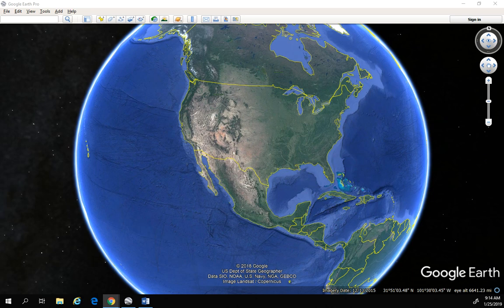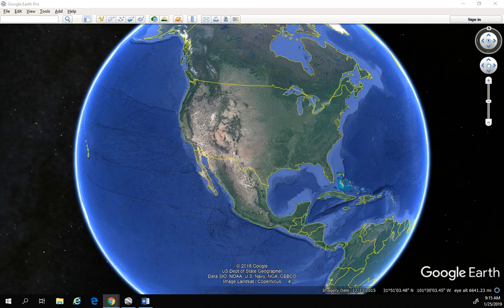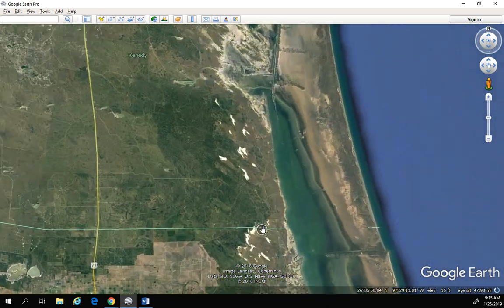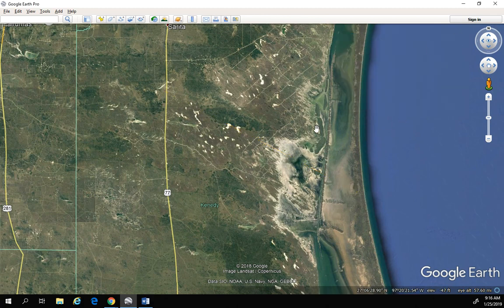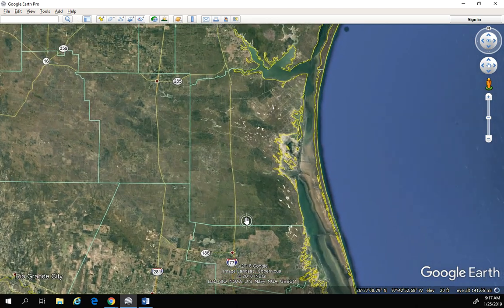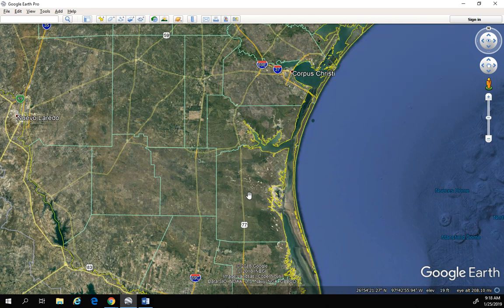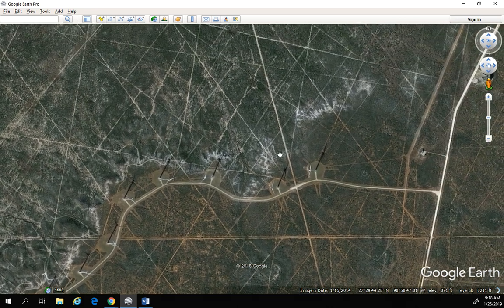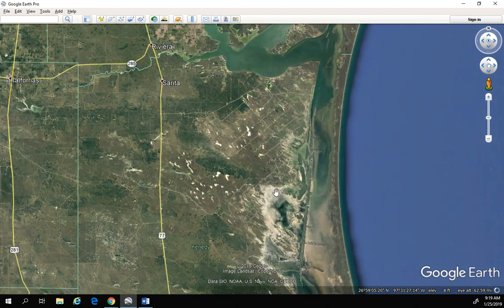Giant Texas Tsunami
After my video on the differences between wind blown sand dunes and water driven tsunami chevrons, one of my viewer, Afred, shared that he noticed the same Tsunami features on the South East Coast of Texas.  They say "Everything is Bigger in Texas", but this is an understatement.